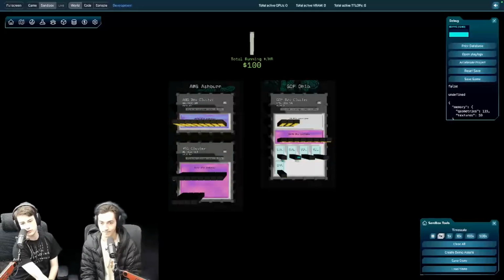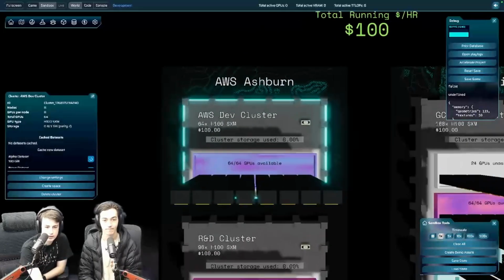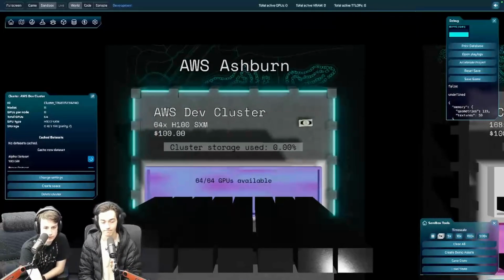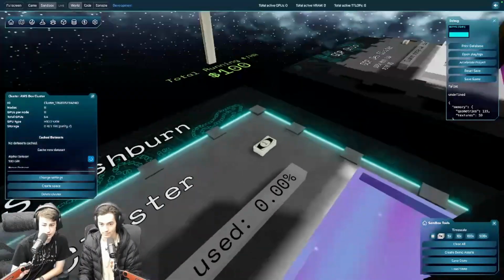Cluster Craft Update 22 - Running Costs & Level of Detail System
We're kicking off 2026 with multicloud cost visibility and a complete LOD system that lets you visualize infrastructure at any scale - from individual nodes to entire buildings.

🎯 This Week's Updates:

Total running cost display with per-cluster breakdowns
Visual cost proportion indicators across clusters
Complete LOD system: nodes → aisles → halls → floors → buildings
Live data integration for real multicloud infrastructure
Foundation for FinOps cost management and resource allocation

⏰ Timestamps:

0:00 - Introduction & 2026 plans
0:28 - Running cost display and multicloud costing
1:33 - Level of detail system overview
2:03 - LOD at scale demonstration
2:52 - Live data integration progress
3:36 - What's next: all-in-one DevOps and FinOps platform

What update number should this be? And let me know if you'd like any adjustments.